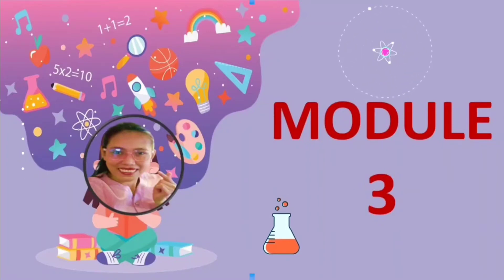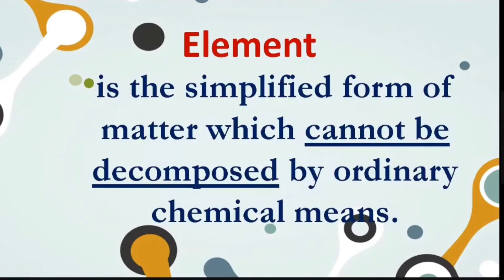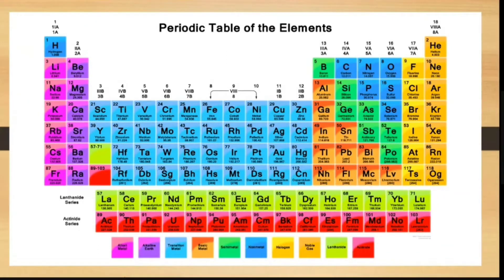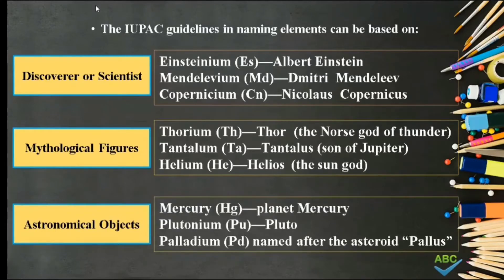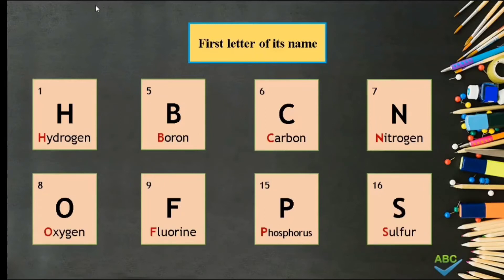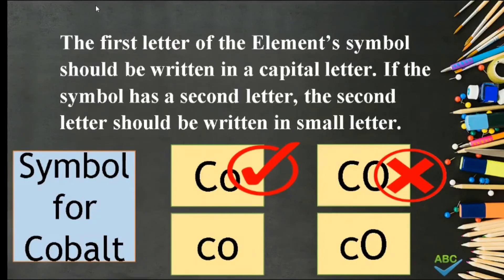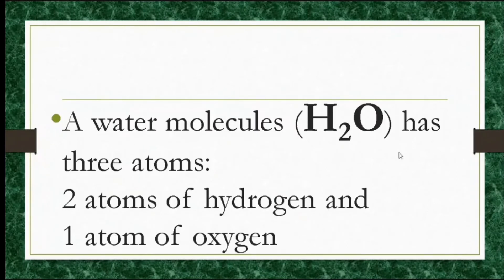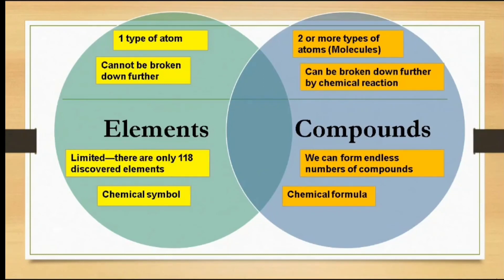MODULE 3: PURE SUBSTANCES/Elements & Compounds